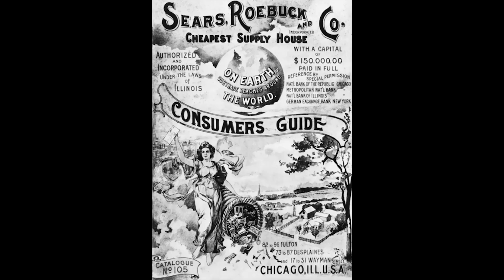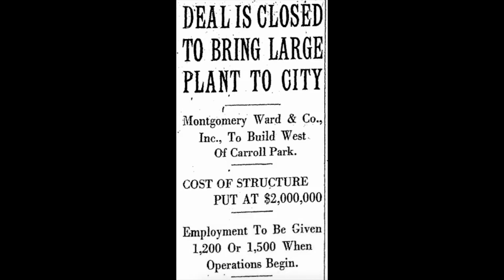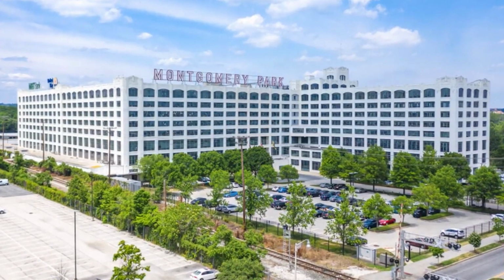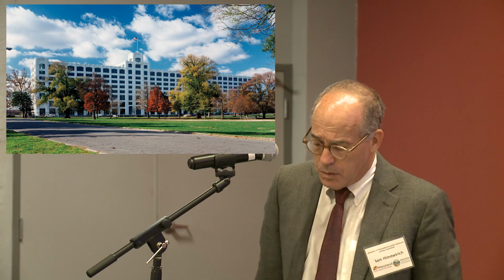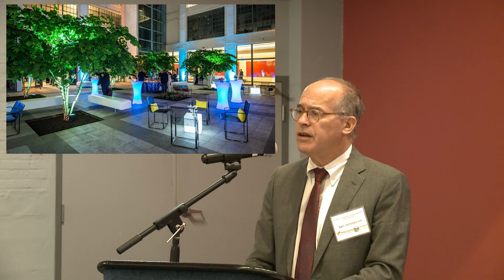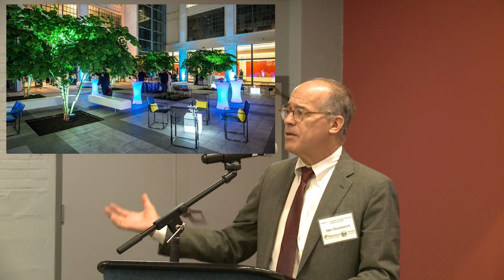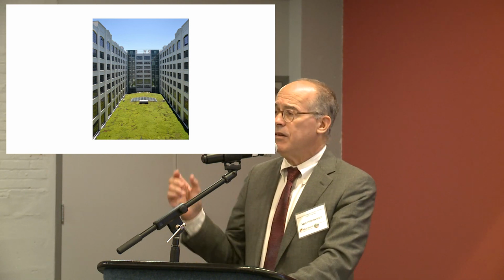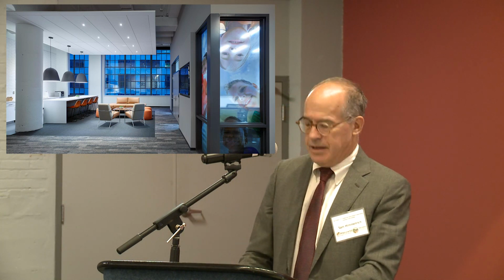[ARCHIVED] Maryland's 3rd Statewide Brownfield Conference - Keynote Speaker Montgomery Park History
[ARCHIVED CONTENT] This video is maintained for historical/recordkeeping purposes only and was created prior to April 24, 2026.

Accessibility Request: To request an accessible version (transcript/audio description) per ADA Title II, please email . Include the video title and the specific accommodation needed. Recorded November 15, 2023, 10:00 a.m.

Montgomery Park History

Sam Himmelrich, Jr.
Himmelrich Associates, Inc.